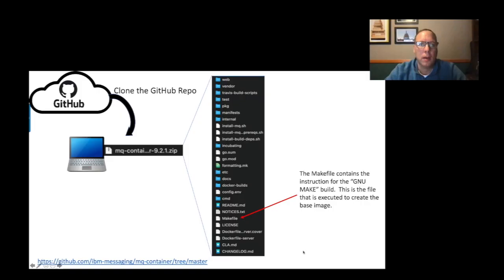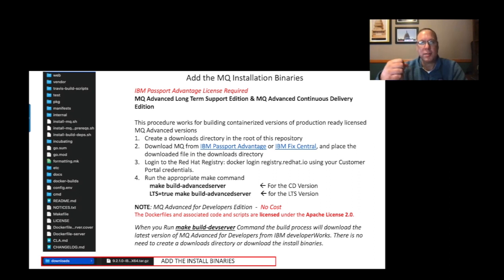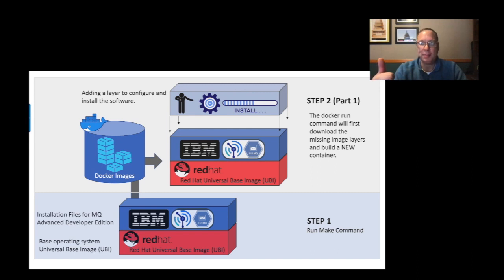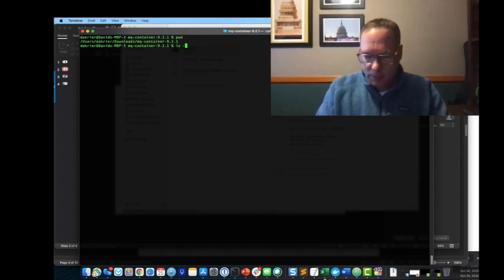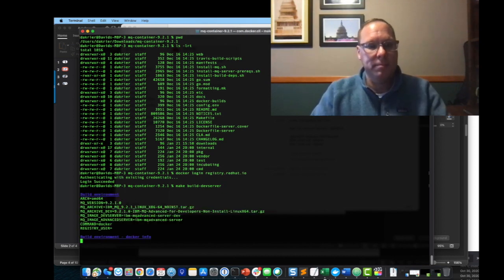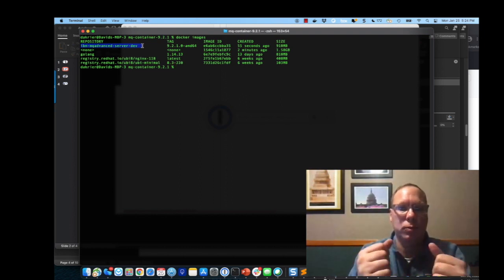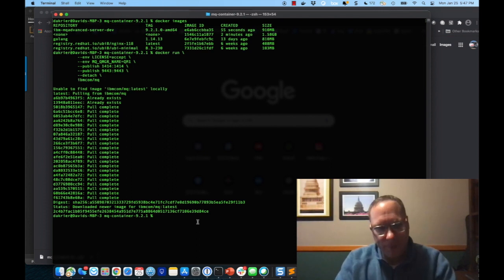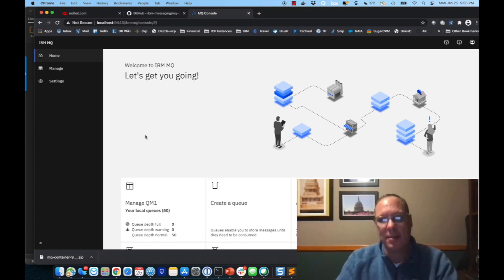How to Build an MQ Advanced For Developers Container and Deploy to Docker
This is a short video on how you can build an MQ Advanced for Developers container on your local workstation. Once you have it created, I will show you how to deploy the container to Docker on your local workstation. This is a great opportunity to explore how containers work and learn how to use IBM's MQ Advanced product.